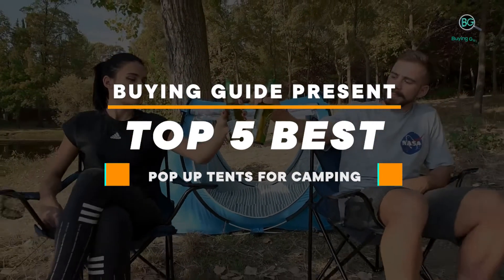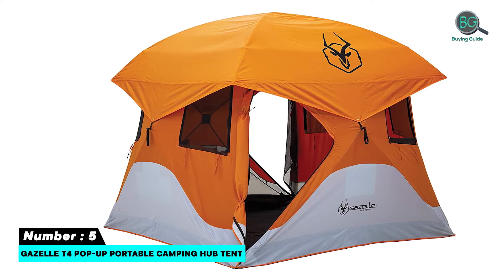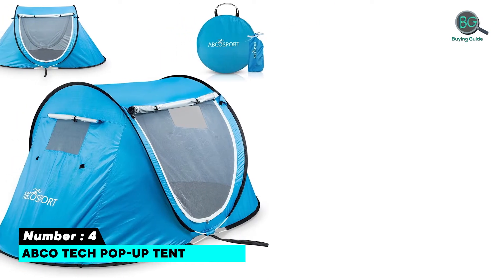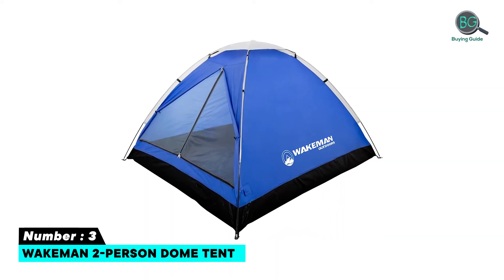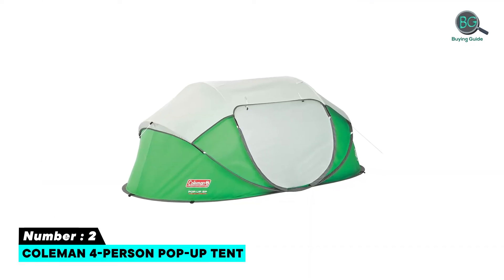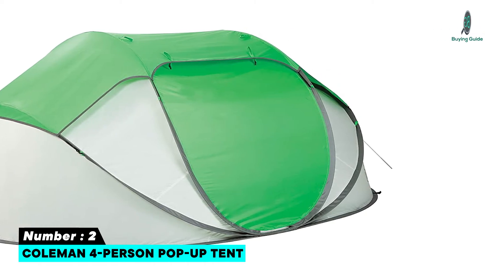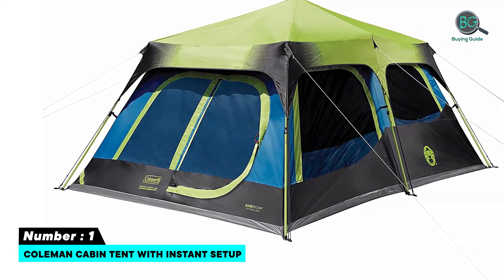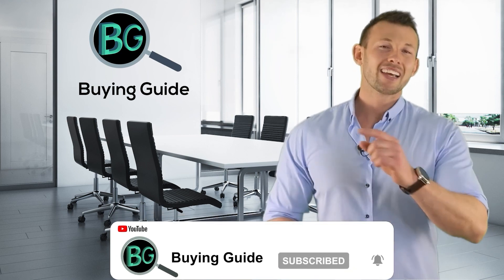✅ Top Rated Best Pop Up Tents For Camping In 2022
Top 5 Best Pop Up Tents For Camping on the Basis of their Top Rated Reviews, Best Quality & Performance.

00:00 - Introduction

00:59 - 5. Gazelle T4 Pop-Up Portable Camping Hub Tent.

01:50 - 4. Abco Tech Pop-up Tent.

02:41 - 3. Wakeman 2-Person Dome Tent.

03:32 - 2. Coleman 4-Person Pop-Up Tent.

04:22 - 1. Coleman Cabin Tent with Instant Setup.